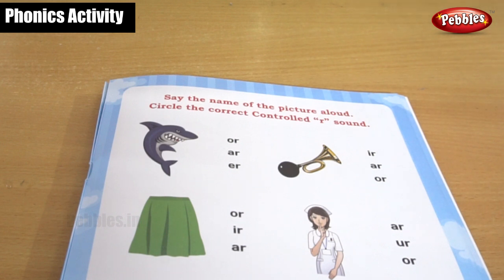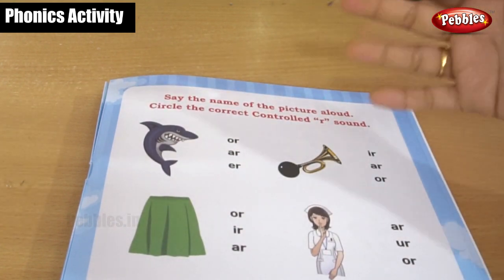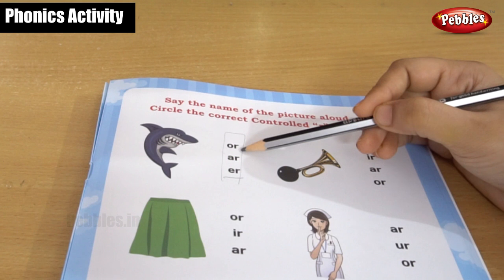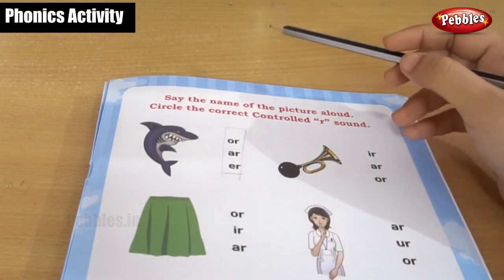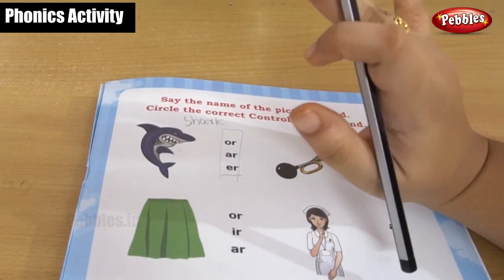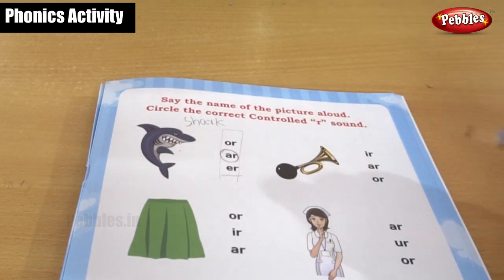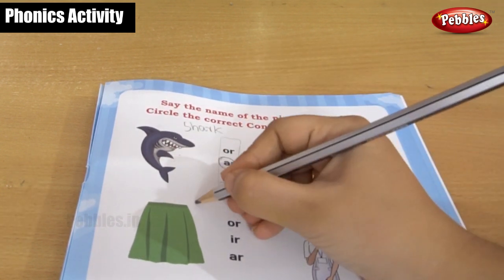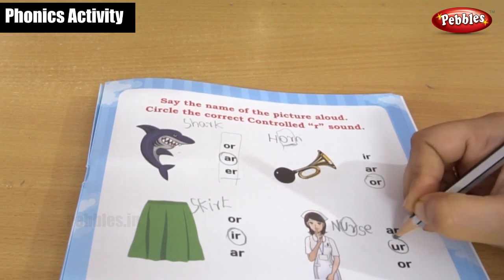Phonics Sounds Of Activity Part - 233 | Learn and Practice Phonic Sounds/English Phonics Class -251